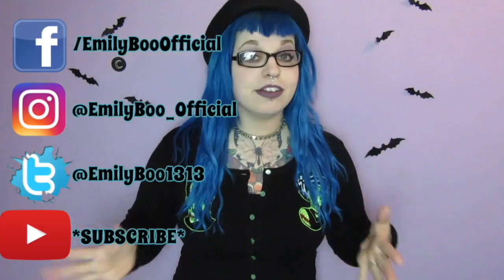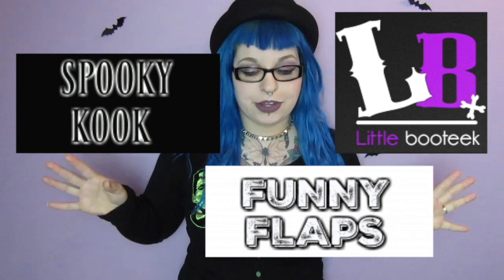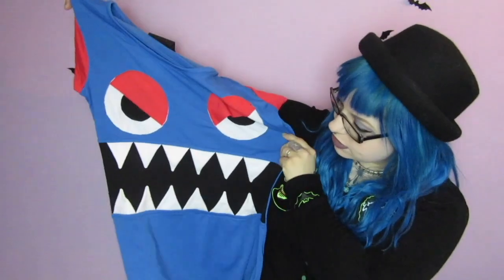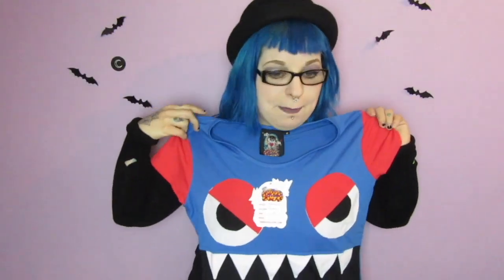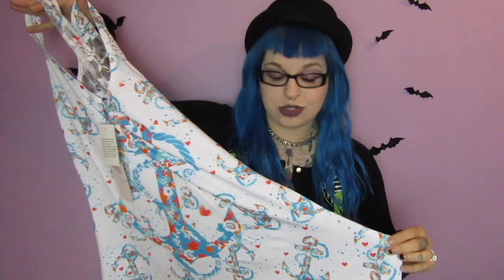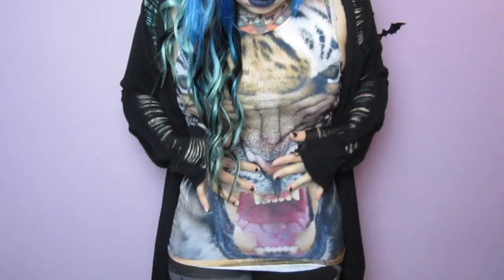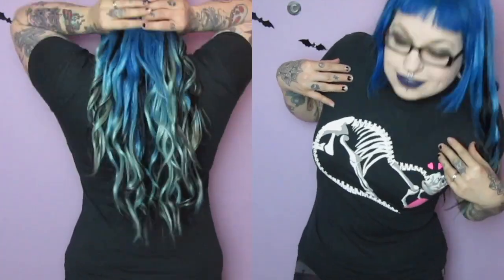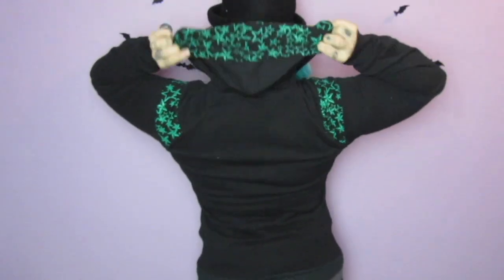Little Booteek Mystery Pack Review and Try On // Emily Boo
Heeeeeey!
All of this was in the £50 Women's Mystery Pack! Cannot wait to get the next one :D

*If you like my little channel and have a £1 to spare, please consider becoming a Patron

Famebit - Emily Boo
or
I am currently not looking for a network partnership. Thank you x

This video is not sponsored, all reviews and opinions are my own, genuine thoughts x